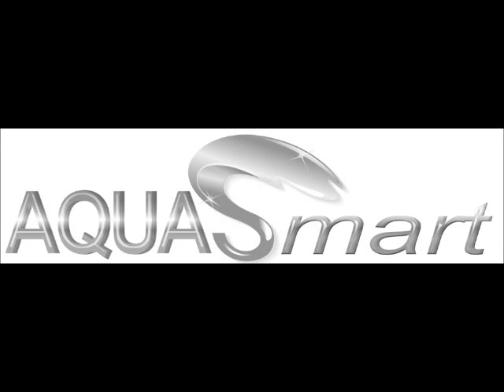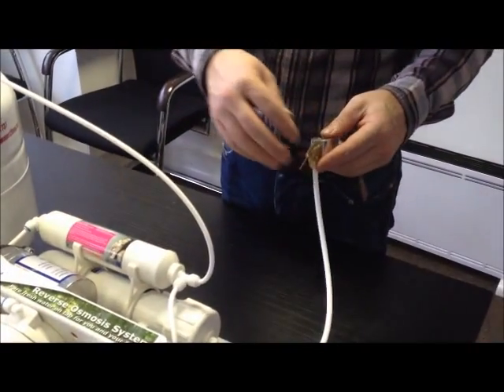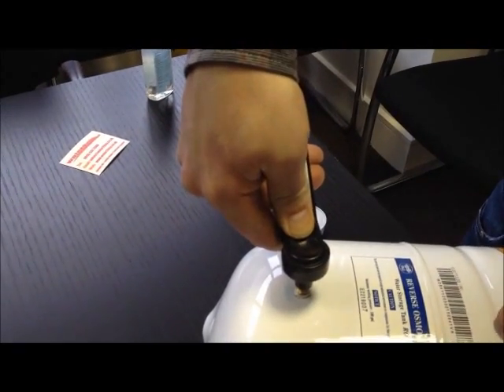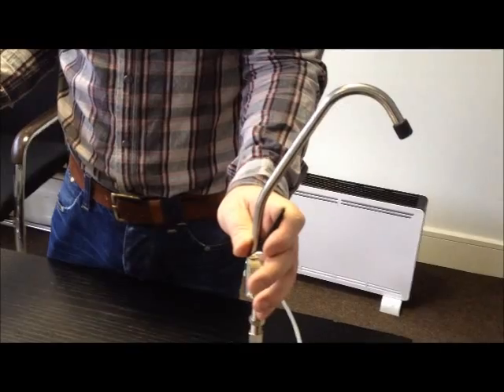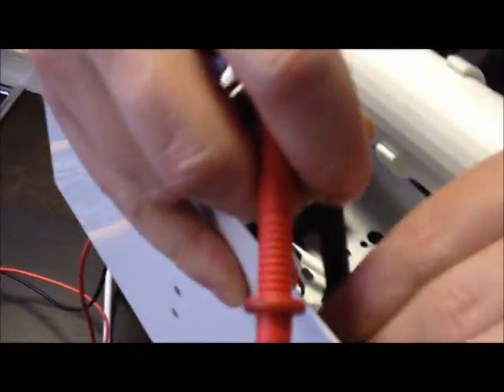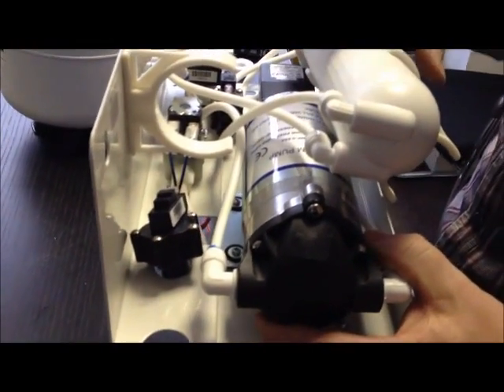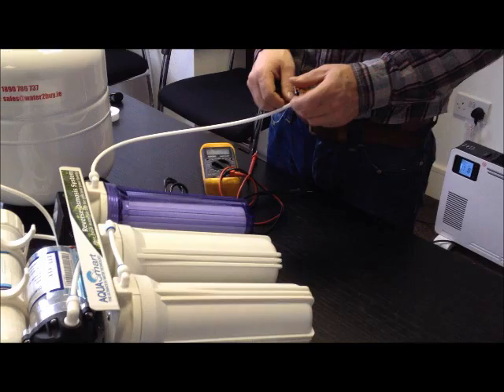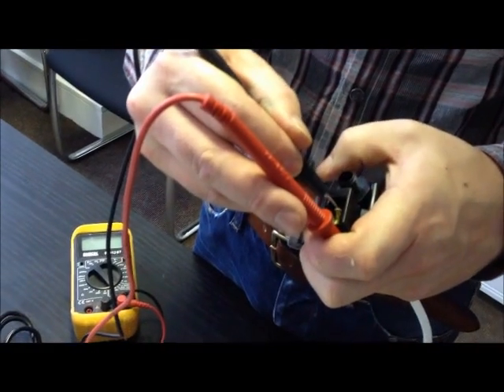Reverse osmosis troubleshooting: No water or a poor water flow from your pumped system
Reverse osmosis trouble shooting.
If you have no water or a poor water flow from your pumped reverse osmosis system
here are some checks you can perform.

After each one of these fixes, try to repeat the problem before proceeding.

The first thing to check is that you have a good water supply entering the first filter.
Close the self tapping valve, remove the tubing from the first filter, hold the tubing end over a container and open the valve slowly. You should have a good flow on your water.

If you don't have a good flow then you need to remove the self-tapping valve and bore a 3mm hole in the plastic tubing using a drill. In some cases the water pressure can cause the hole bored by the self-tapping valve to close over. If you intend to bore the tubing remember to shut off your mains water.

Next check the pressure in the pressure vessel. You can use any standard car or bicycle pressure gauge. Your pressure should be 8-12 psi.
If your pressure is low then you can use a car or bicycle pump to increase the pressure.
If your valve does not hold pressure and continues to loose pressure the bladder inside the valve is damaged and you need to replace your pressure vessel.

Next you need to check your pump.
Make sure the pump is plugged in, that the power source is ok and the fuse is ok.
Turn the valve on the top of the pressure vessel to open. Turn on your water tap. Let the water run to check that your pump comes on.

If your pump does not come on after a period then you have 3 potential problems.
1. Your pump and transformer may have a fault.
2. Your high pressure switch may have a fault.
3. Your low pressure switch may have a problem

To check the pump.
Unclip the top two filters to gain access.
Use a multi meter to check the power. Place one end of the multi meter on the terminal of the high pressure switch and place the other end on the terminal of the low pressure switch as shown. You may need to check each terminal combination. Make sure to remove the plastic covers from the terminals when checking. You should have a current of 20-30 volts.
If you find a 20-30 volt current then your pump and transformer are working ok. No current here indicates a fault with the transformer

2. The low pressure switch is a safety device.

Use a multimeter to check the two terminals on the low-pressure switch. If you do not make a circuit then the switch is indicating that you have low water pressure. If you have no water entering your low-pressure switch the switch will prevent the pump from coming on to protect the pump.

Check the water supply entering the low-pressure switch.

On the Underside of the switch detach the plastic tubing from the switch.
If there is no water then check the water supply to the second filter.
If the water flow entering the second filter is ok but poor pressure exiting then you may need to replace your second filter.

If the pressure is ok on the filter entry and exit and you have recorded an open circuit on your switch then your low-pressure switch may be faulty.

3. High-pressure switch

The high pressure switch has been removed from the unit for this demonstration.
To check the high-pressure switch. Attach the main water tubing to the switch and switch on the water. Hold your thumb over the other end of the switch to build pressure. Put the multi meter on the terminals if the pressure is high there will be no circuit. Release your thumb to drop the pressure; the multimeter should record a circuit.